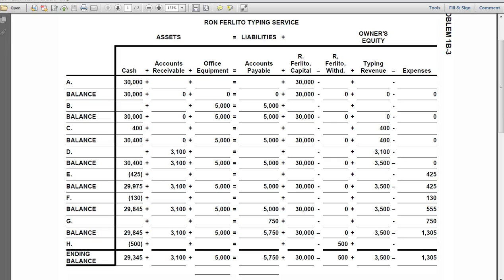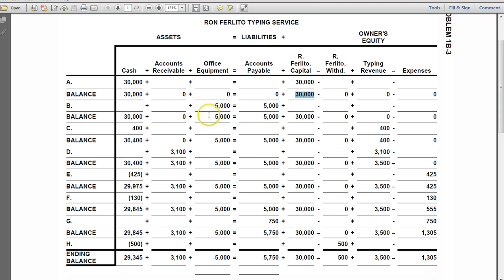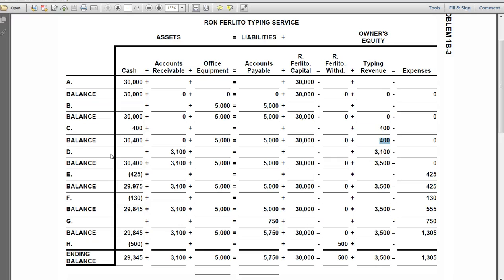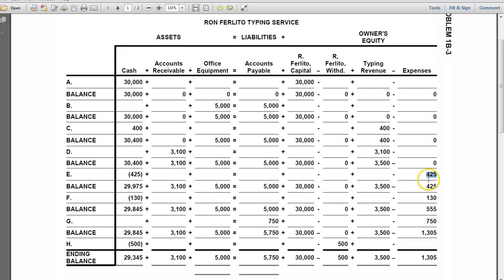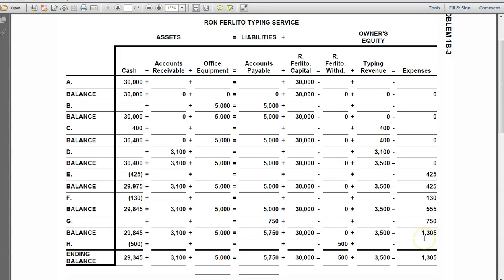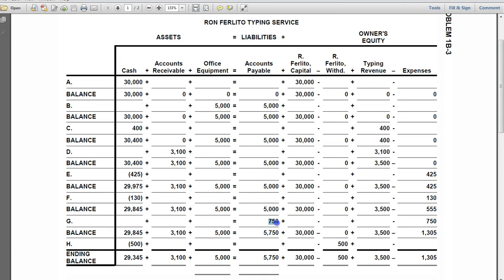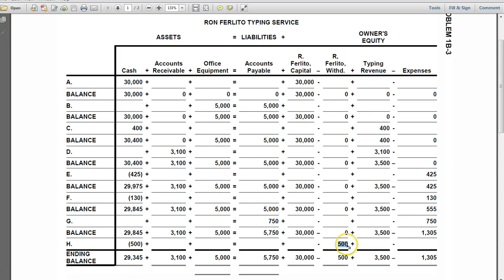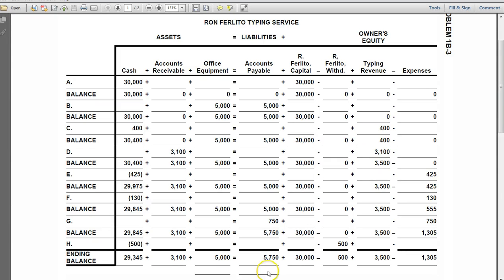narrated solution 1B3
narration of an expanded accounting equation problem